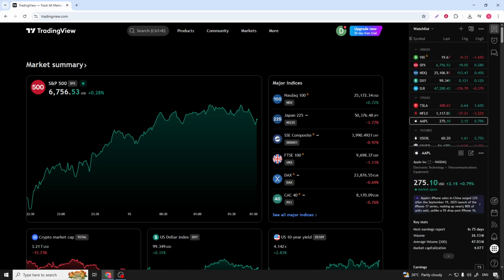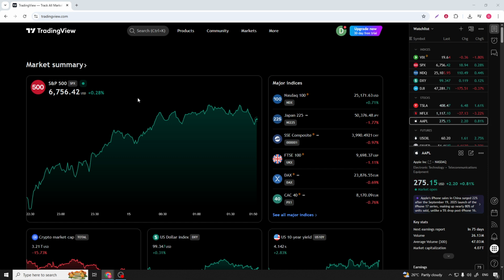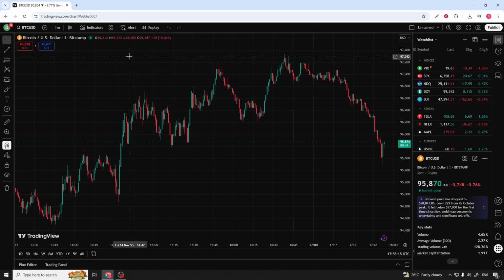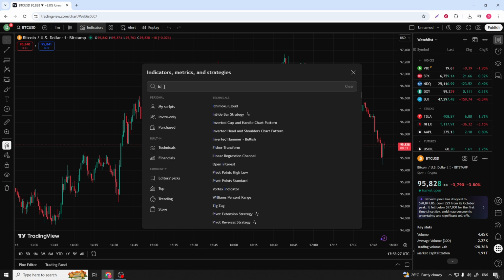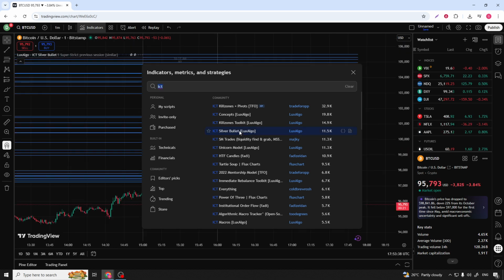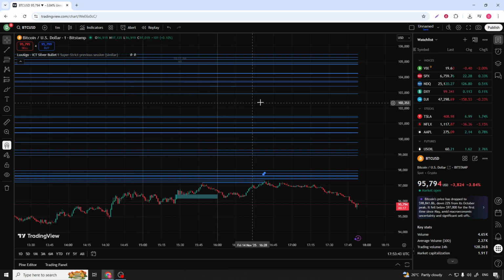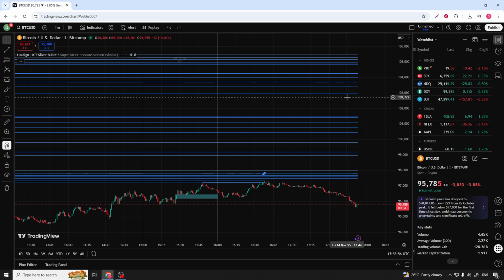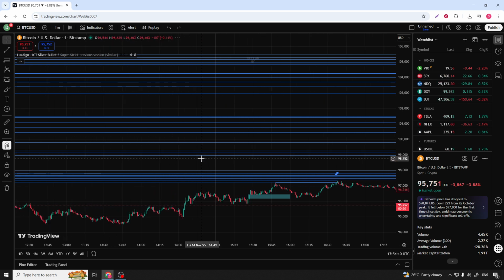How To Activate ICT Silver bullet in Tradingview (Quick And Easy Guide)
📌 How To Activate ICT Silver Bullet in TradingView (Step-by-Step Guide)

Want to apply the ICT Silver Bullet concept directly on TradingView? In this tutorial, I’ll show you exactly how to activate and use ICT Silver Bullet tools so you can identify high-probability setups, time your entries better, and trade the markets more efficiently.

Whether you're a beginner or already familiar with ICT concepts, this guide will walk you through everything you need to know — fast and easy!

How to search and activate ICT Silver Bullet indicators

How to customize settings for optimal chart clarity

How to use the 10 AM, 2 PM, and 10 PM “kill zones” effectively

How to combine Silver Bullet with market structure

Pro tips to improve accuracy and timing

📈 Perfect For:

Forex Traders

Crypto Traders

Stock & Indices Traders

Anyone learning ICT concepts